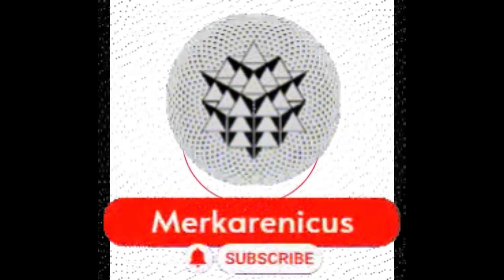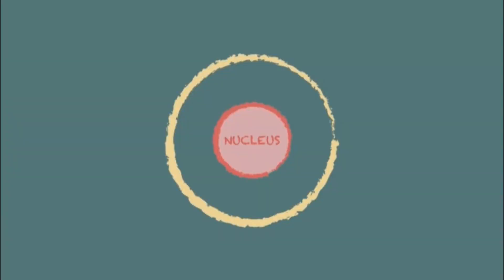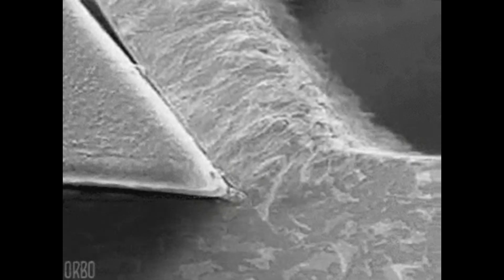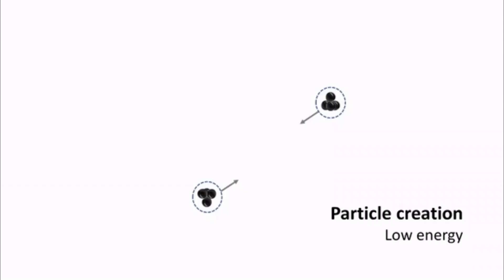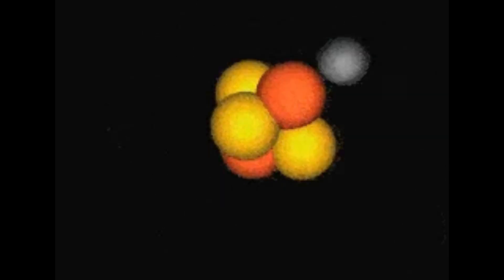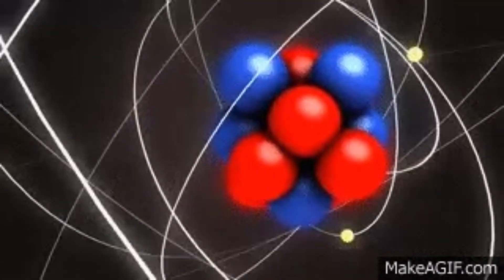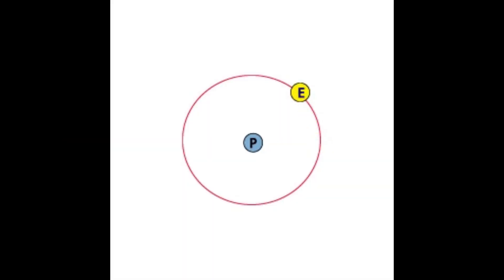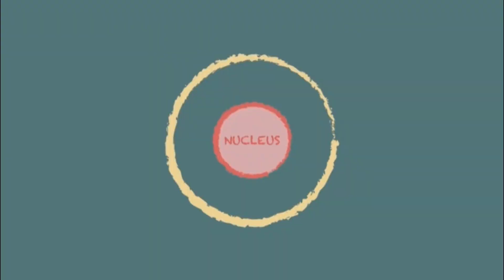Fermi National Accelerator Laboratory, also called Fermilab, close in on the fifth force of physics